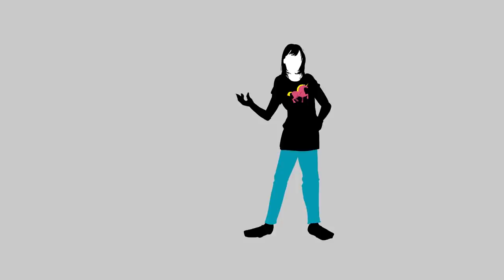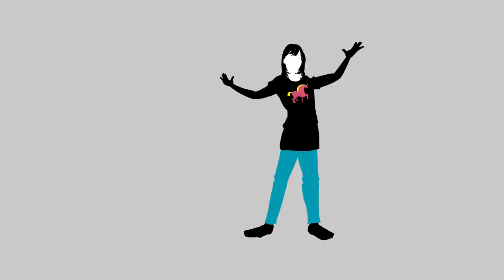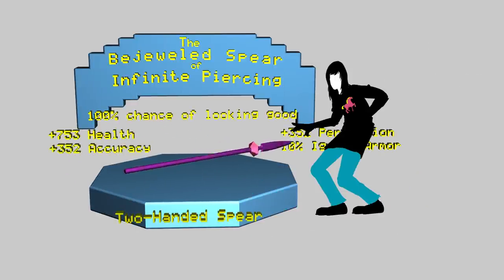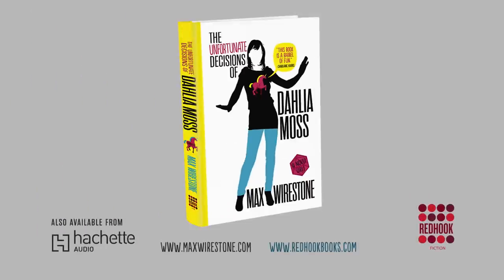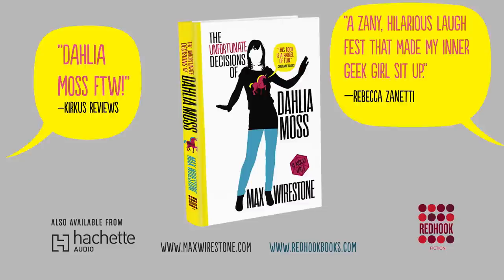The Unfortunate Decisions of Dahlia Moss, by Max Wirestone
From Orbit's sister imprint Redhook: a novel for anyone who has a little geek in them (and EVERYONE has a little geek in them).
Available in the US and Canada in hardcover, audio, and ebook editions.